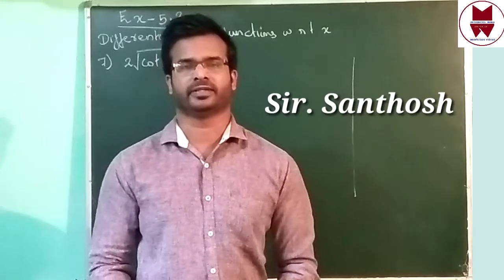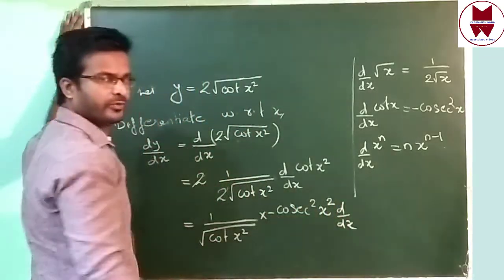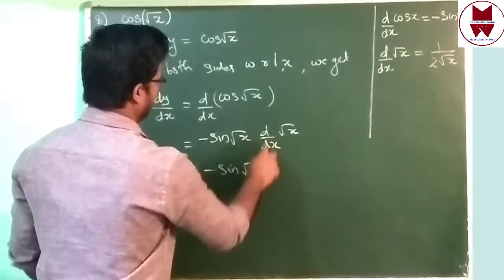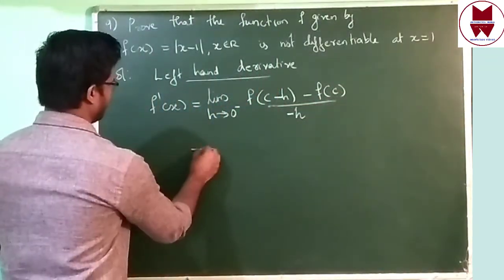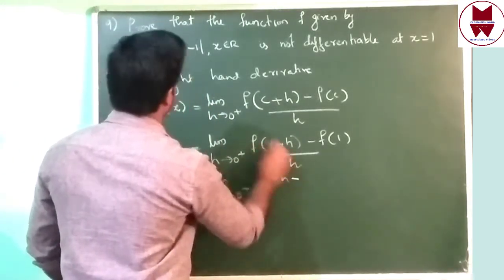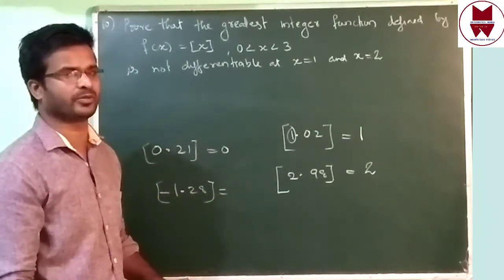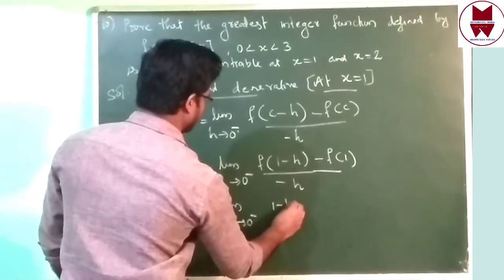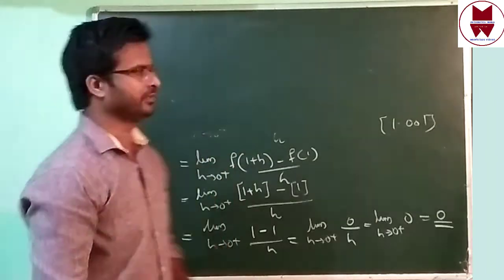Class 12 | Maths | Ch 5 Continuity and Differentiability | Ex-5.2 Q-7 to 10 | NCERT syllabus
Topic: Differentiation of composite Functions
             Check differentiation at a point